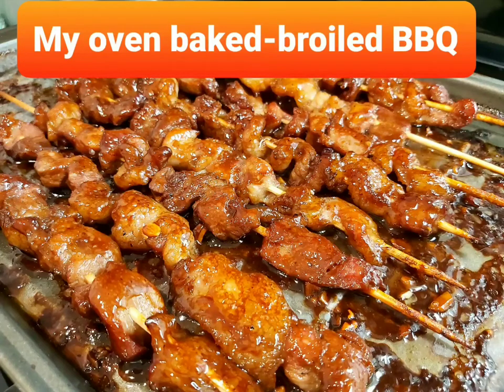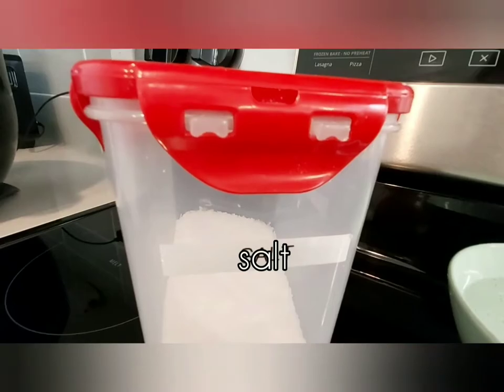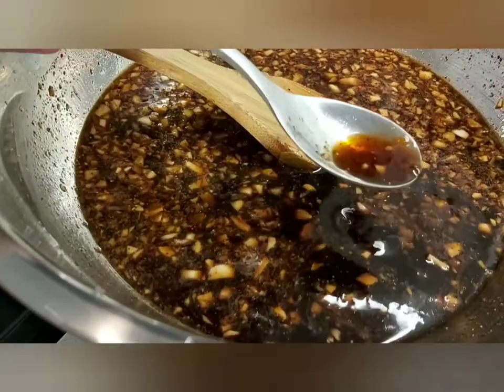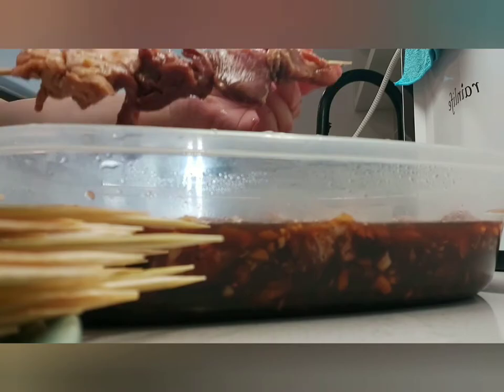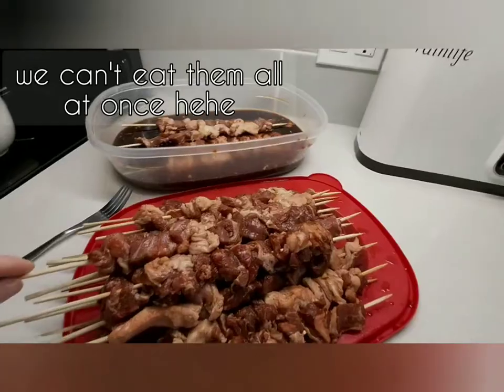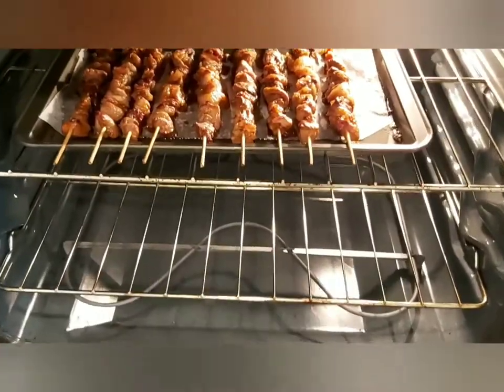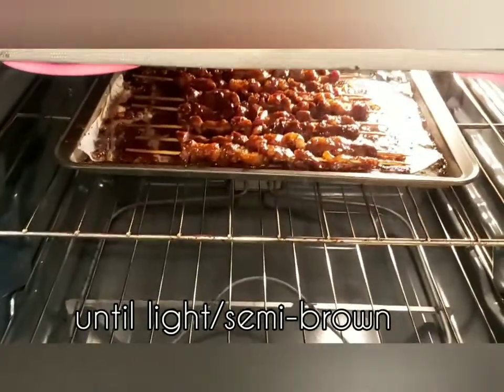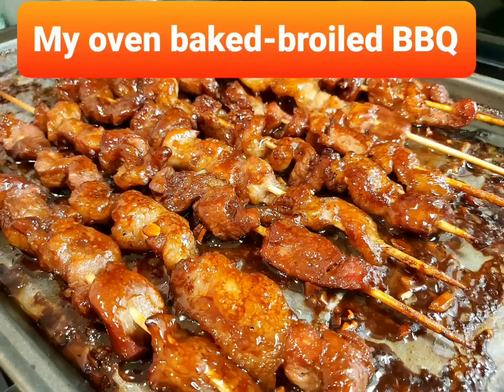My oven baked and broiled Filipino Barbecues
This home-style Filipino Barbecue in bamboo sticks is one of the most popular recipes in the Philippines, mostly one of the best cuisines in some occassions like party, birthday et. al. This is also popular in the street foods in the Philippines where you can find very delicious & best version of barbecues. You can simply follow the recipe from my video.